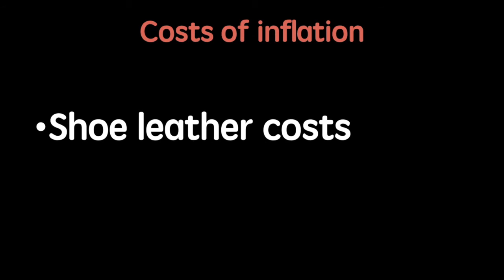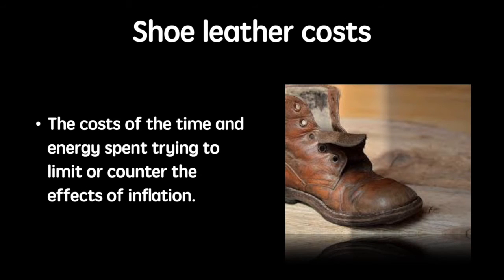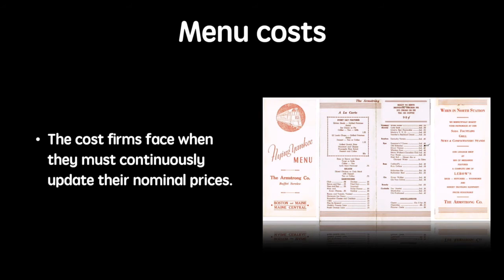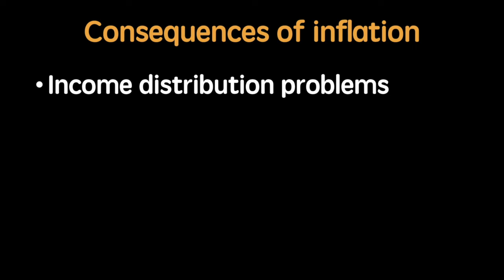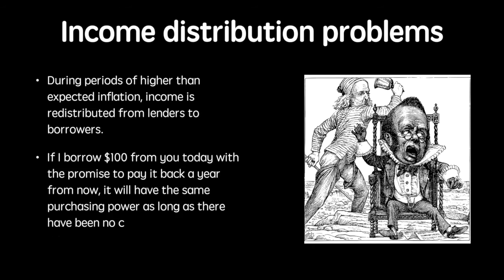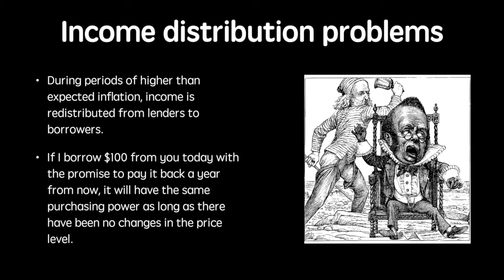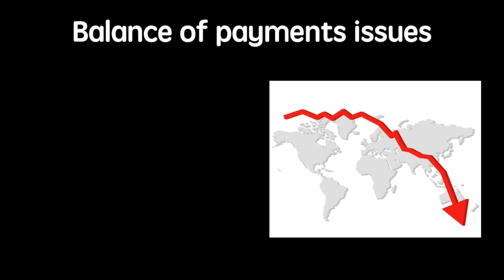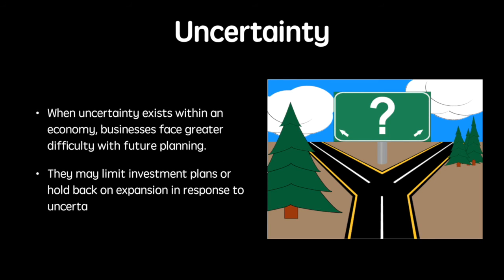The costs and consequences of inflation